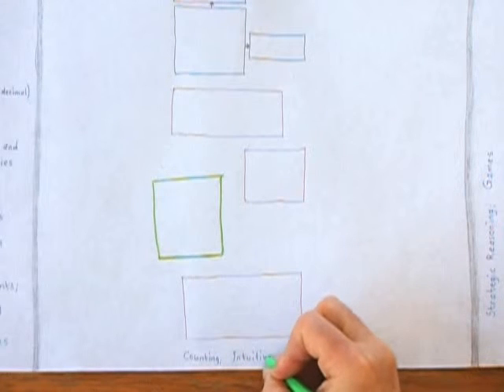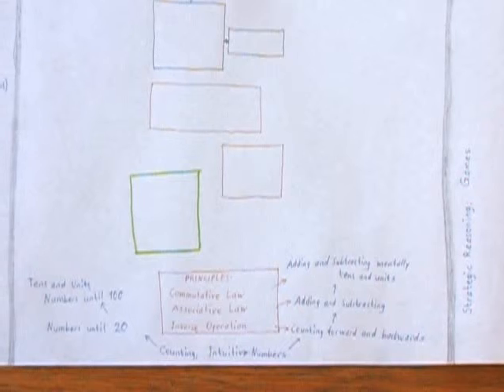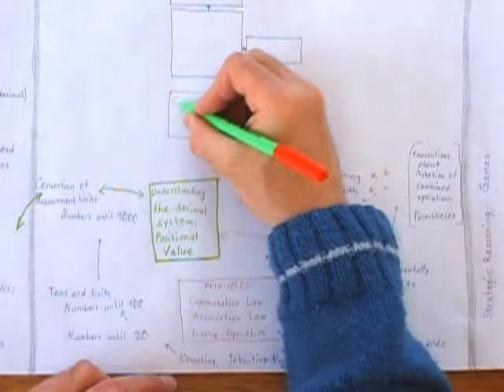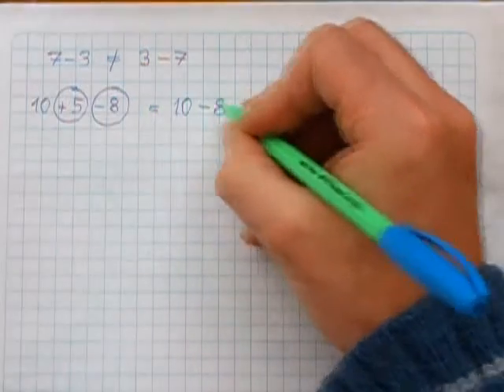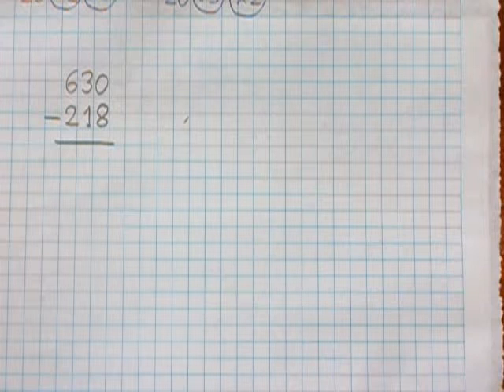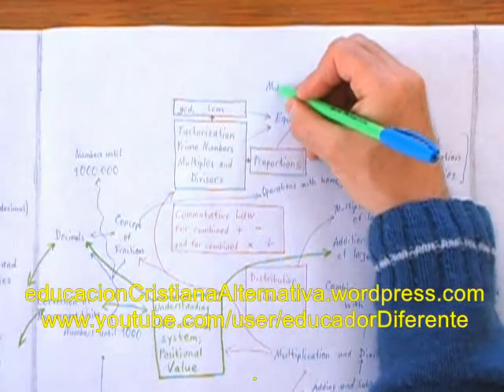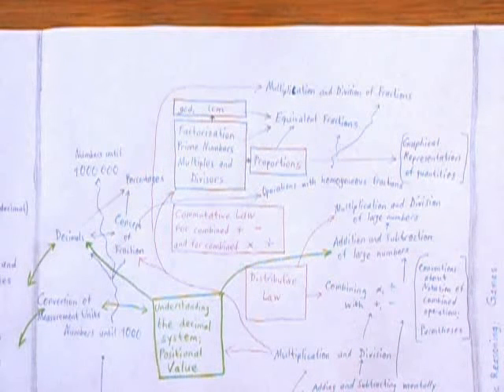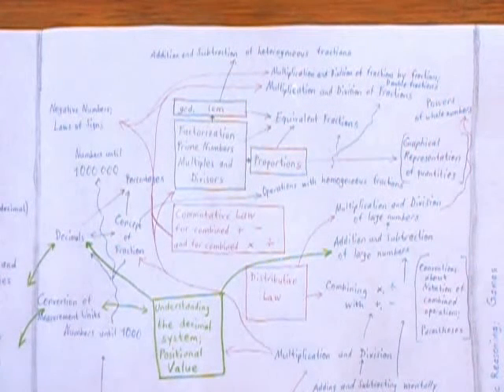5-1 What about systematic teaching?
This video belongs to the online course "Active Mathematics for Homeschooling Families". The course (12 weeks long) will be offered for free and will start in September 2014.

The practical projects mentioned in the videos will be accessible only for registered course participants.